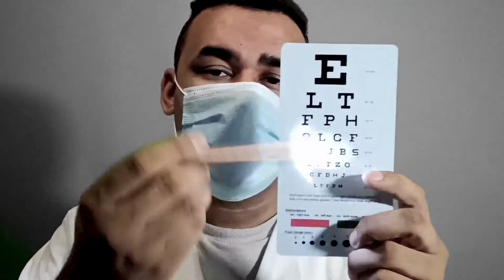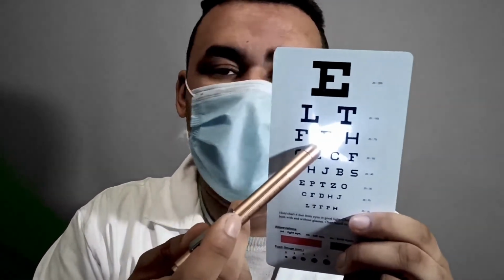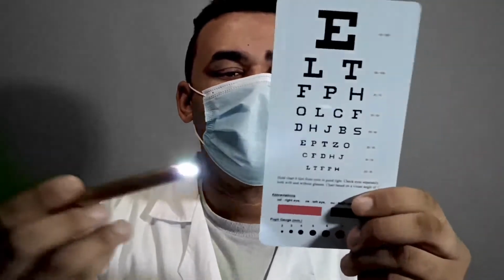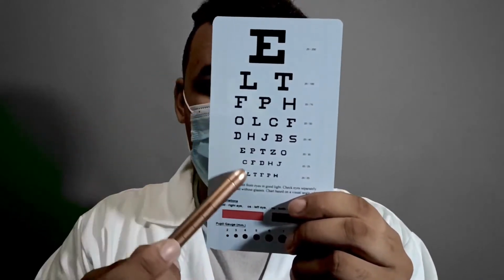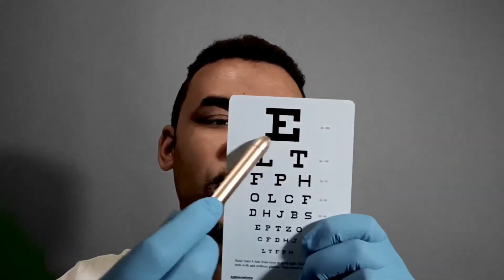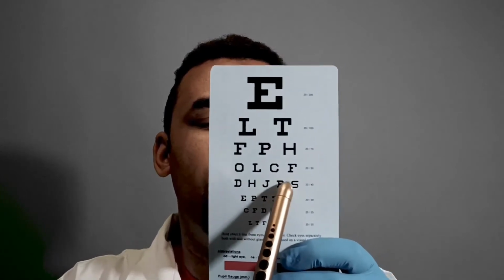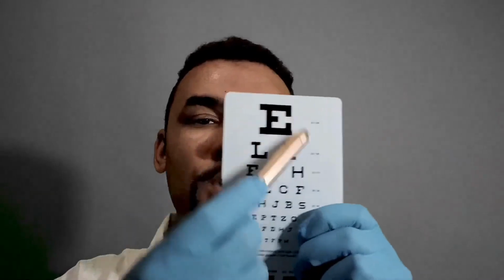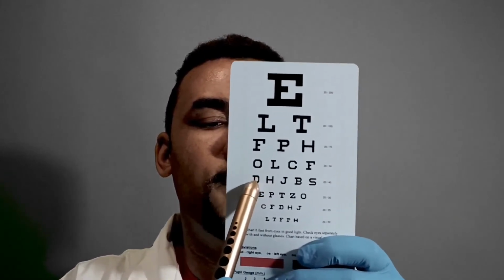1 Hour ASMR | Cranial Nerve Exam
1 Hour ASMR | Cranial Nerve Exam

Soothing, relaxing, ASMR to aid with anxiety, stress, and sleep. I'm consistently trying and changing up new things to see what works best. Have a peaceful, relaxing day, my friends!

New videos published weekly Wednesdays/Sundays 815AM CST.